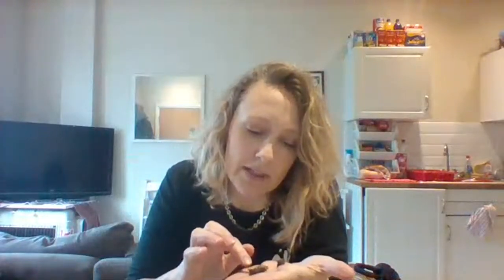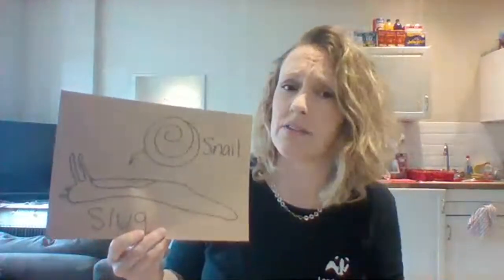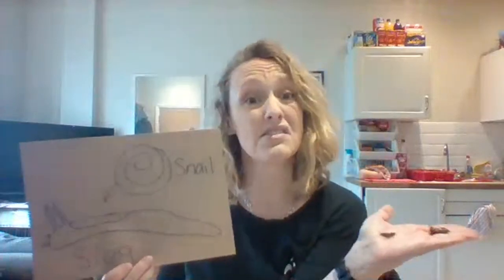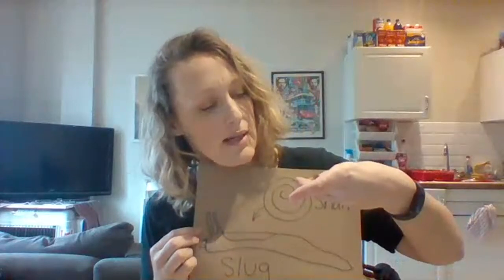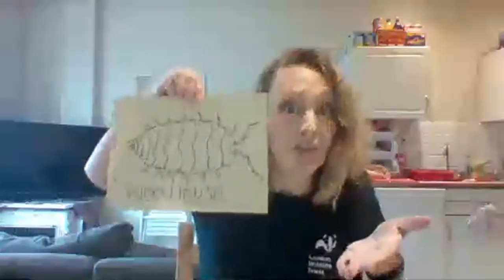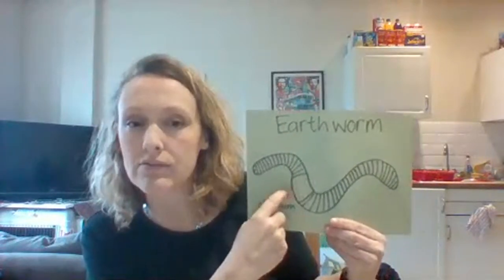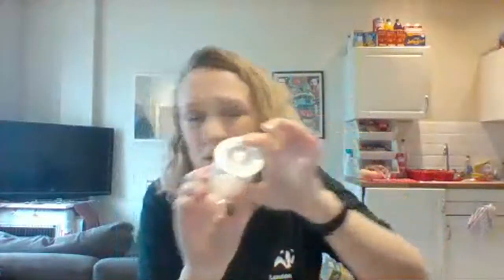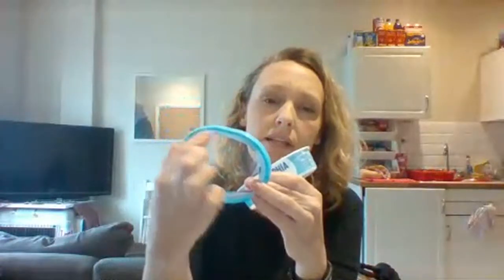Earth LIVE Lesson with The Wildlife Trust - Nature in Your Garden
Thanks for tuning in Live!

Abi March, Learning and Engagement Manager from London Wildlife Trust will be telling you a little about the magnificent minibeasts that you could find on your doorstep. Share nature sightings that you're finding from your home WildatHome with @WildLondon, @WildlifeTrusts . Lots of resources available at wildlondon.org.uk, wildlifetrusts.org